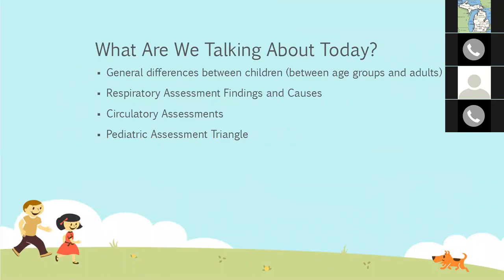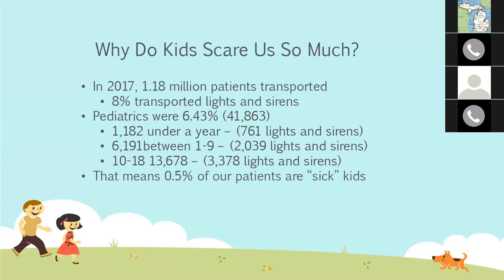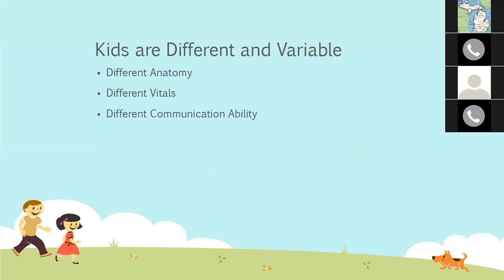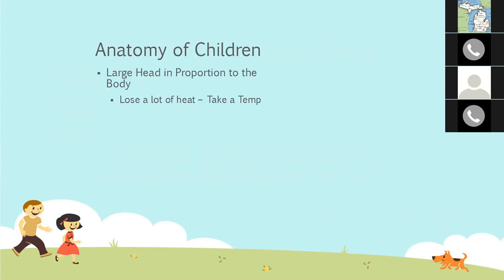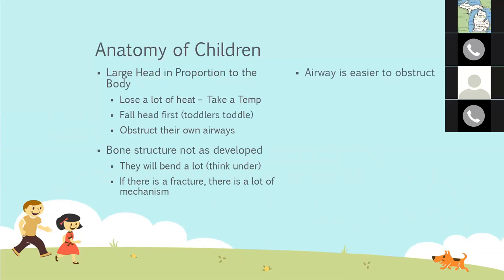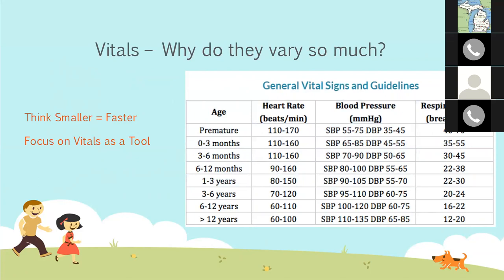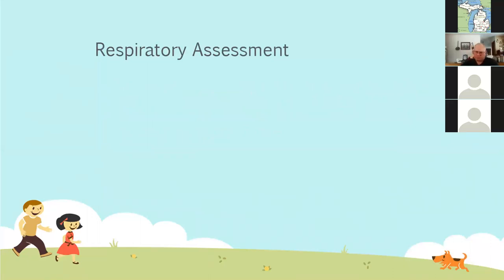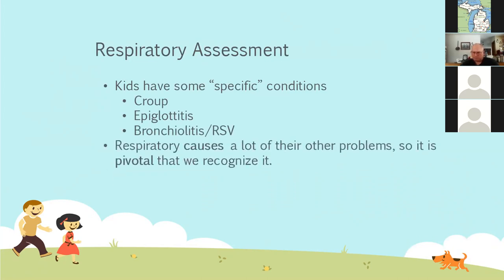EMS Webinar, Pediatric Assessment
Presenter: Emily Bergquist

Description: Spend an hour learning about infants and children and how to assess them.

Objectives:

Discuss the general differences between assessing different age groups including anatomical and developmental issues.
Discuss specific respiratory assessment findings and likely causes.
Discuss the different assessment tools for assessing circulatory status of a pediatric patient.
Discuss the use and application of the Pediatric Assessment Triangle.